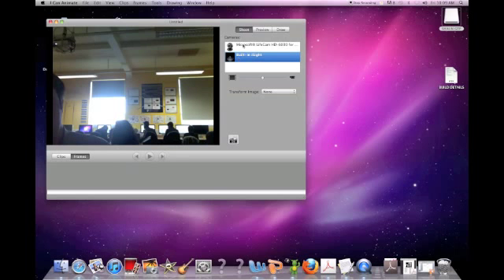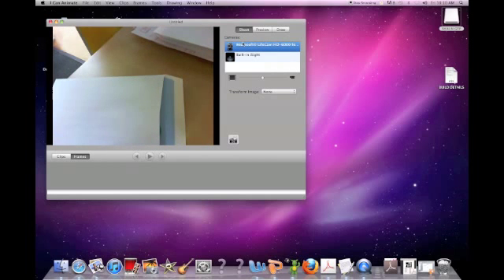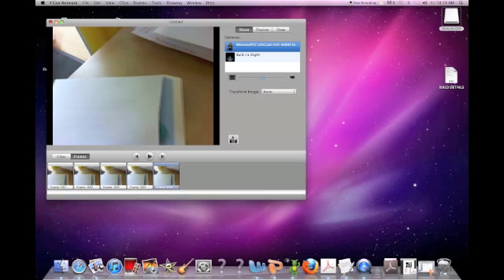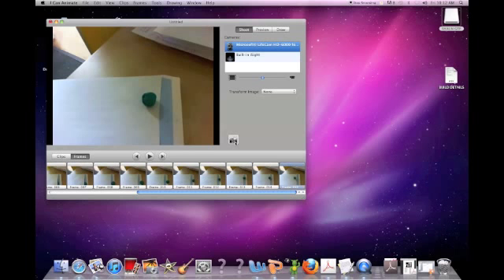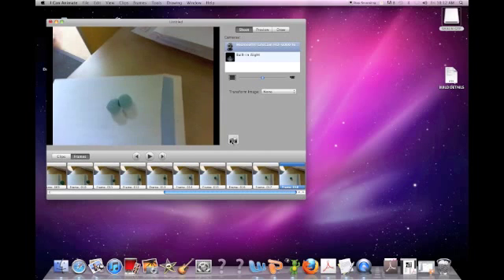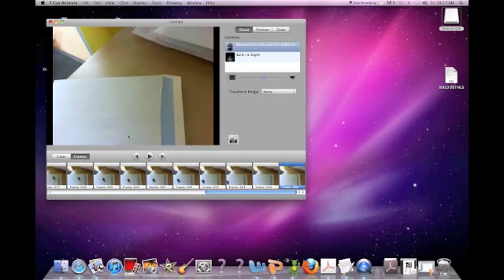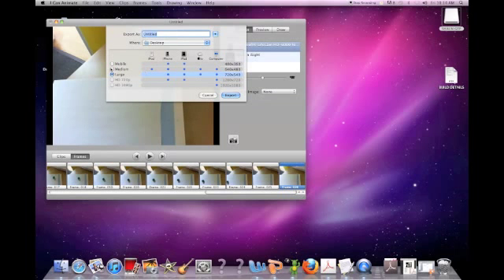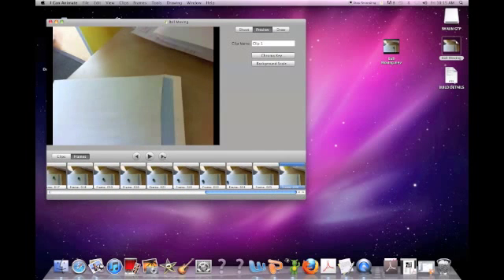I Can Animate Video Tutorial 1.m4v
I Can Animate video Tutorial